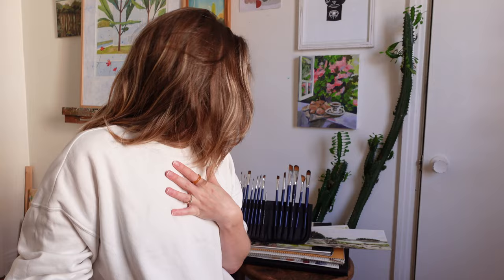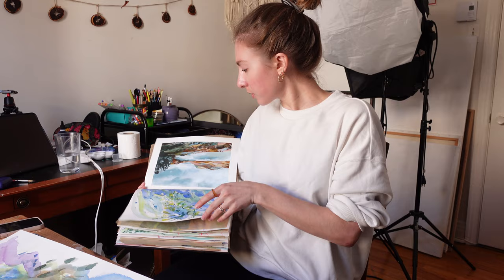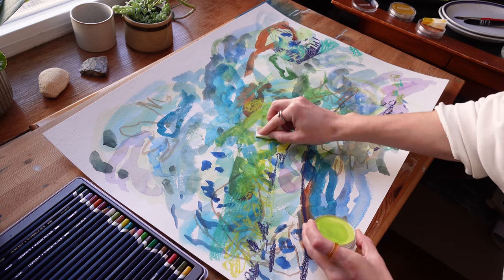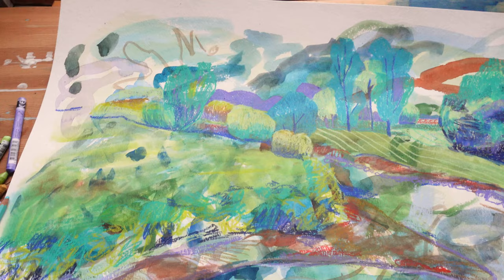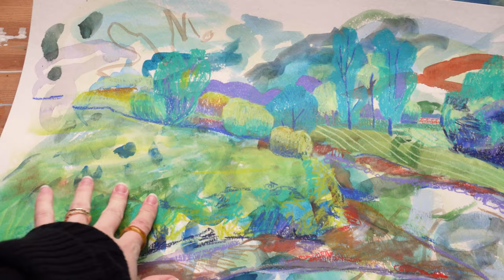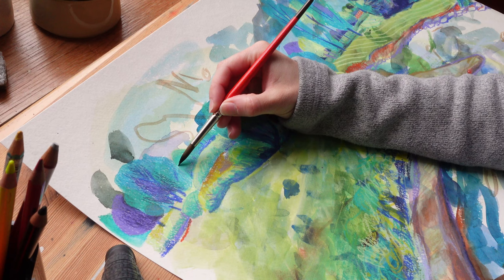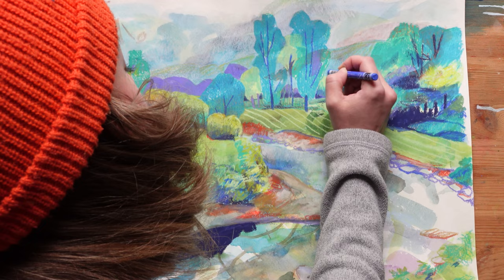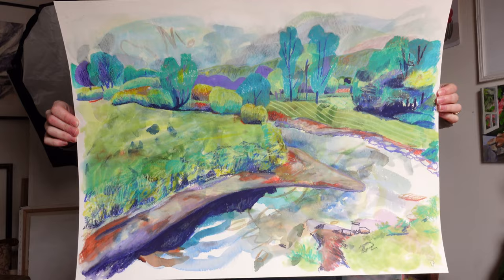studio vlog | freezing rain, mixed media art, no power x 3 days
... a true survival story!
(I'm not sick anymore btw)

✘CHAPTERS✘
00:21 bonjour, explaining the concept for this weeks' art
03:28 choosing the reference photo
06:28 let's draw!
11:21 freezing rain asmr
15:03 braving the elements (or going to the art store)
17:50 back to safety, thinking of food
19:47 drawing again
21:03 no power, iz getting chilly
23:22 paintinggg
26:40 freezing rain: an update, painting
31:10 little details I love
32:15 outro
33:06 update- day 2 without power
35:04 update- day 3 power back in pm

✄MATERIAL✄
paper- Strathmore 400 series watercolor paper 18x24 in.
pastels- neocolor ii by Caran d'Aches